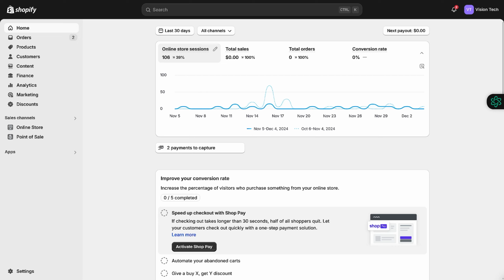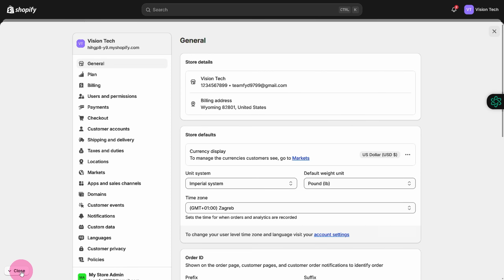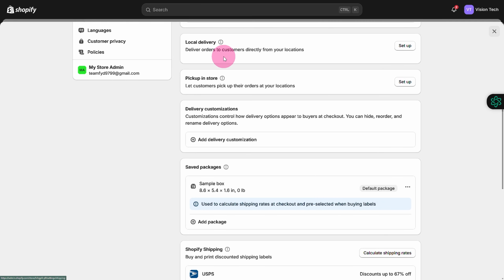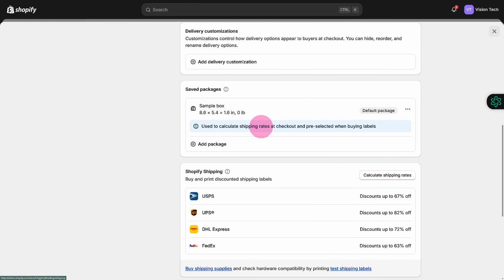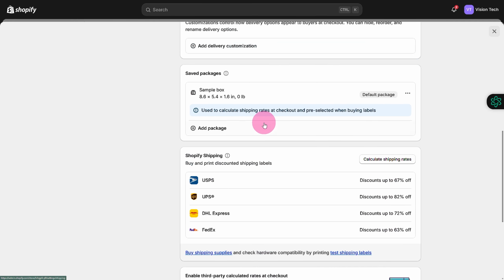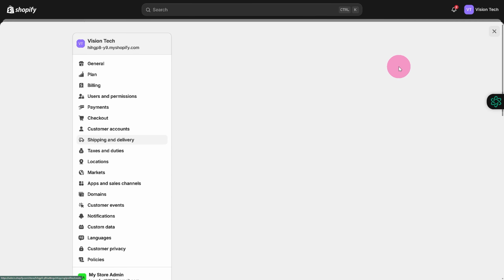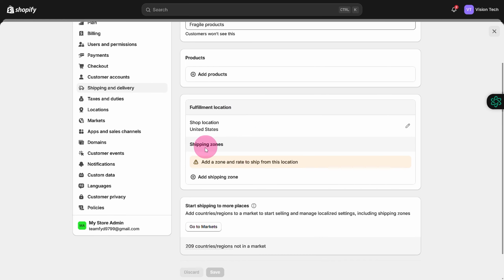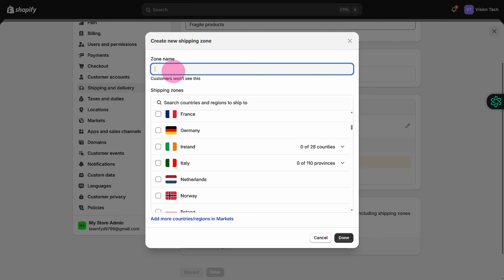How to Add Custom Shipping Zones in Shopify